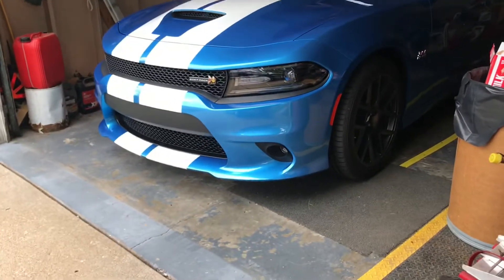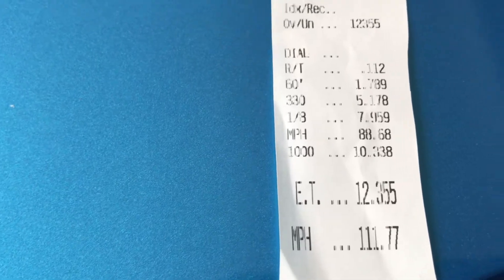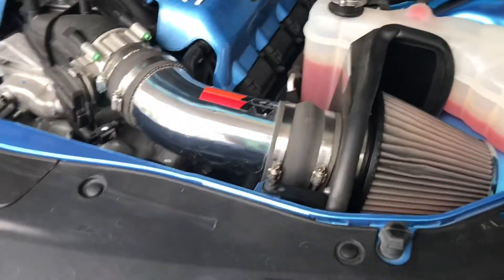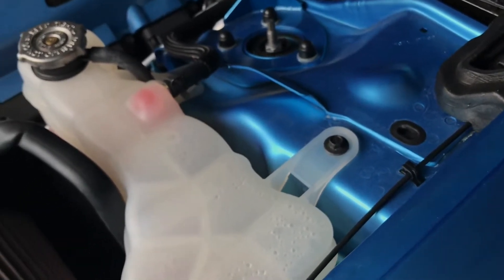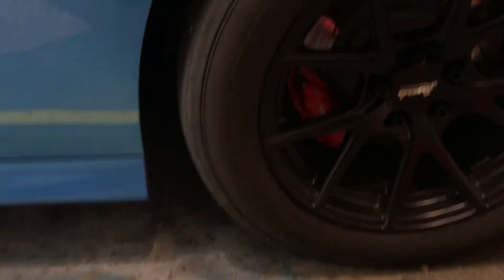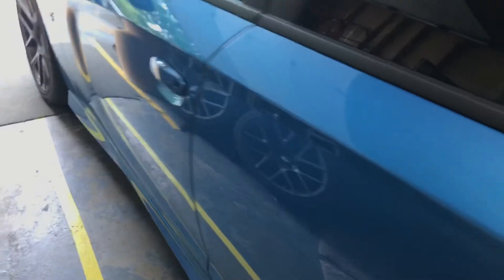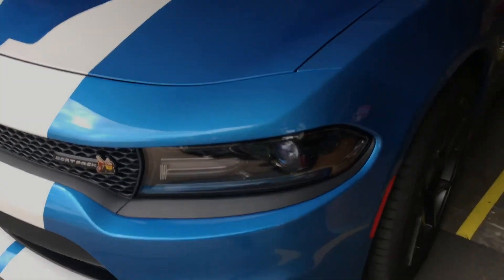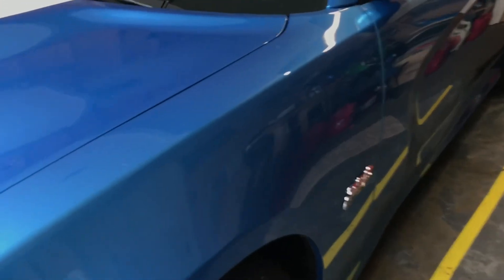Update on MMX Catless Mid Pipes & track results 2018 Scat Pack Charger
Only did one pass, to see how MMX catless mid pipes would change times, but had another bad week, with poor DA and barometric pressure, and a strong headwind that knocked my MPH down two on each split. I’m super happy with the sound they provide and confident that their true performance potential will show through when the weather breaks, since my three best times have been in great weather. Also, I cover my list of mods, on what is basically a stock Scat Pack.